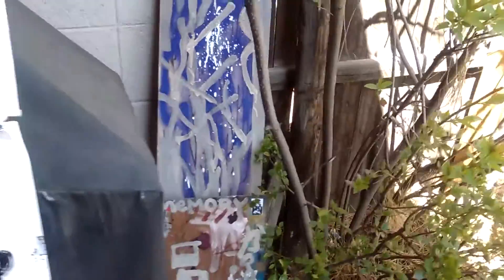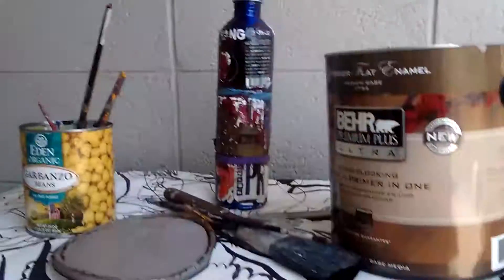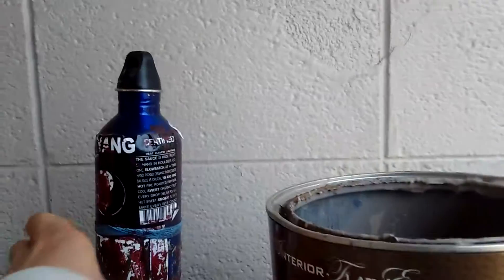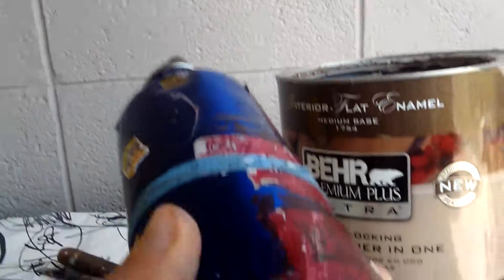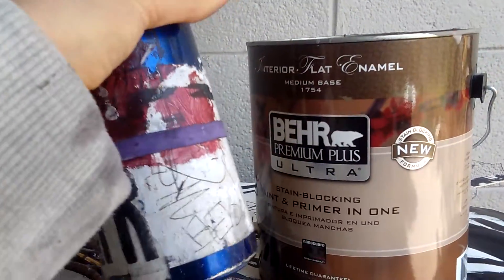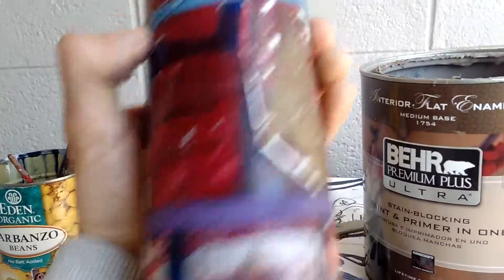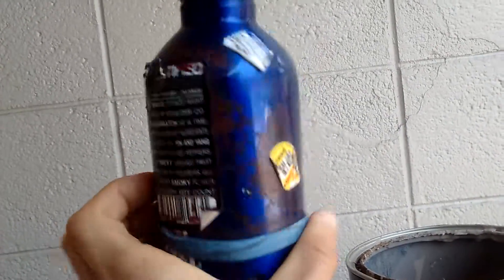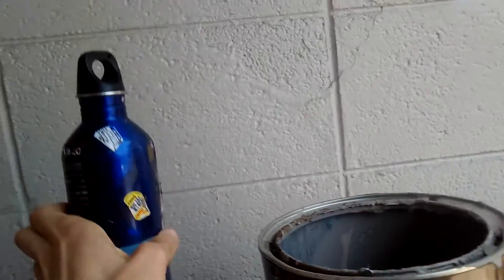Water bottle matricks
Art and water LA Denver lyfe.